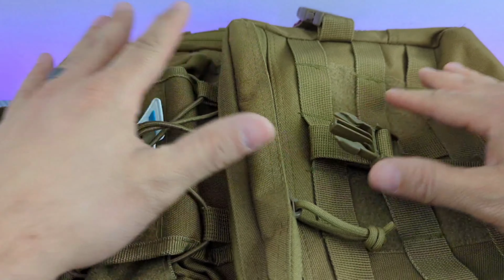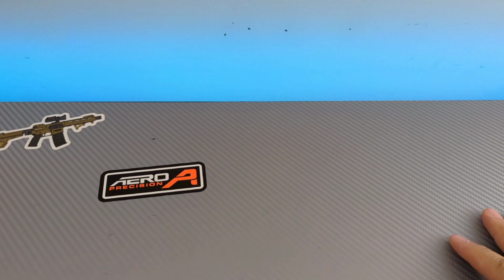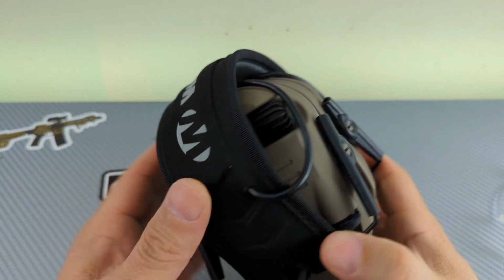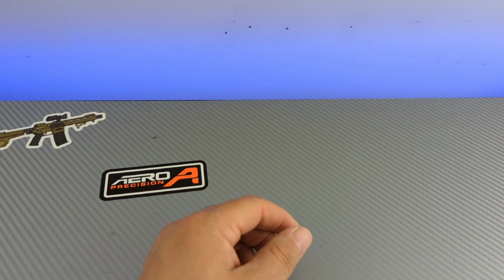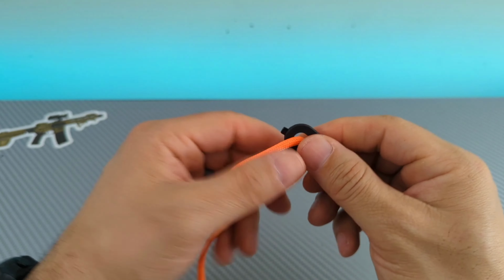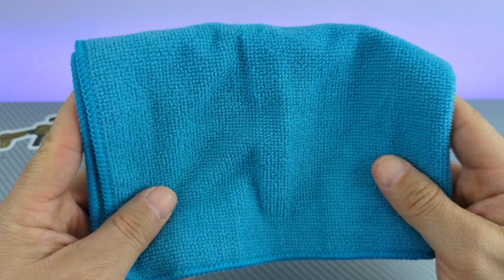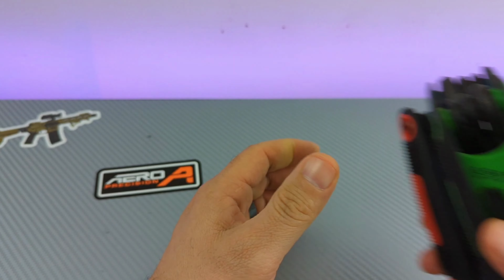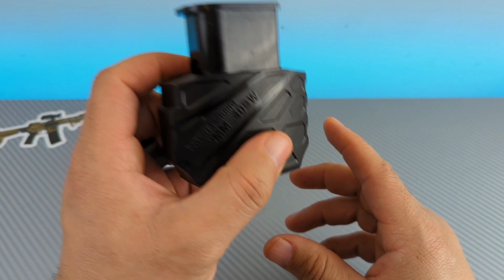What's In my Bag? | MY ESSENTIALS FOR RANGE DAY!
Without a doubt, everyone's loadout will be different. These are my essentials for a fun and safe range Day. Tell me yours in the comments!

Help me reach my subscription goal of 🏁💯🏁

Filmed in a safe controlled environment at a gun range. The M3K Tactical Channel promotes legal, safe, and responsible use of firearms and accessories in every video. DO NOT attempt to perform these actions outside a safe designated range with appropriate safety measures and supervision. By viewing this video you agree that The M3K Tactical Channel or YouTube are not responsible for unsafe acts attempted by viewers. I do not sell any of these products.

00:00 Intro
00:24 The Bag
01:20 Ears & Eyes
03:08 Flag
03:37 Gloves
03:54 Zero Tool
04:17 Rag
04:50 Billed Hat
05:27 Small Tool Kit
06:11 Hex Set
06:33 Speed Loader
07:27 Ammo
07:53 Ammo Can
08:40 Conclusion